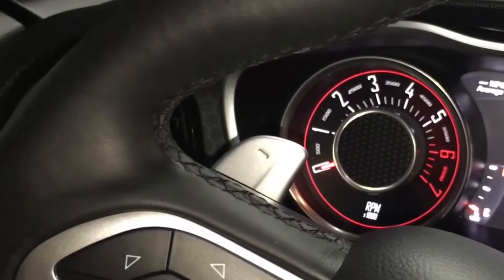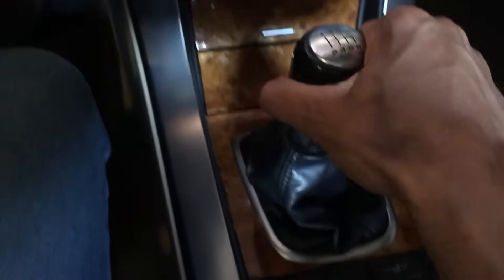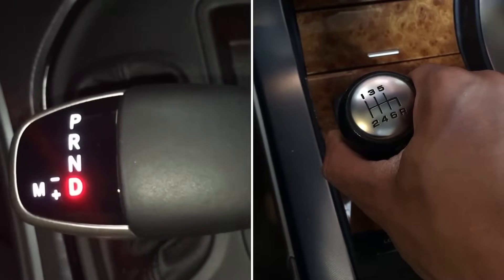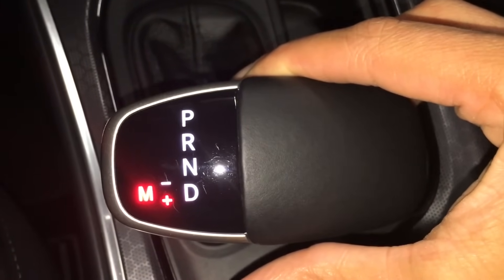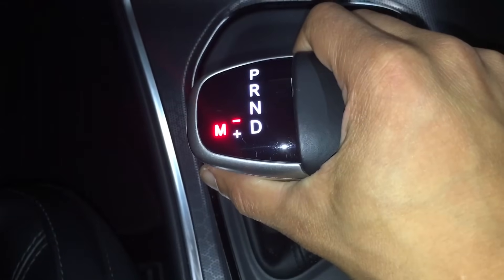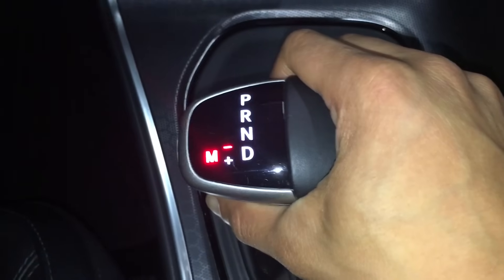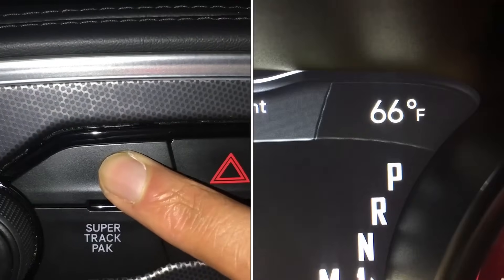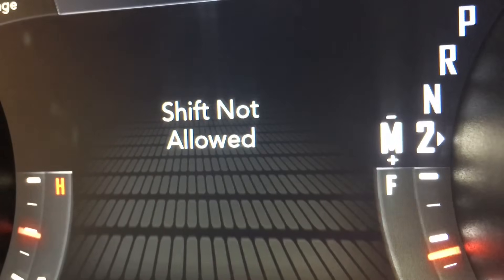PADDLE SHIFTERS: How They Work Explained!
In this video, I explain why automatic transmission vehicles have Paddle Shifters. I also discuss mechanics, uses and benefits of Paddle Shifters.

My Equipment:
GoPro Hero 4
GoPro Accessory Kit